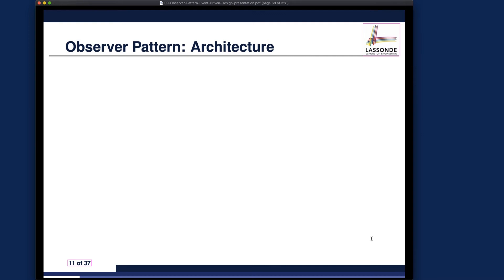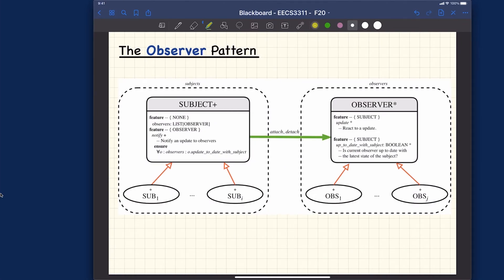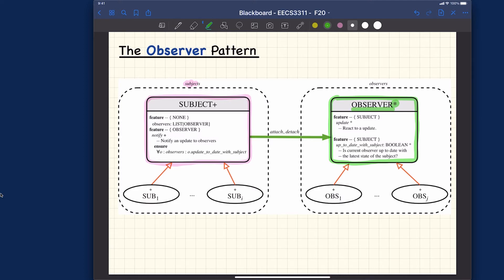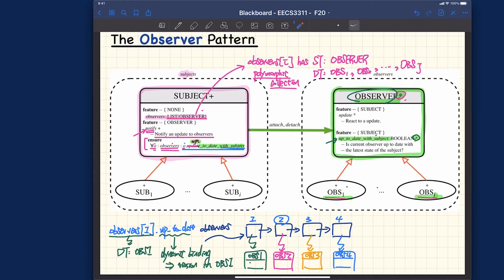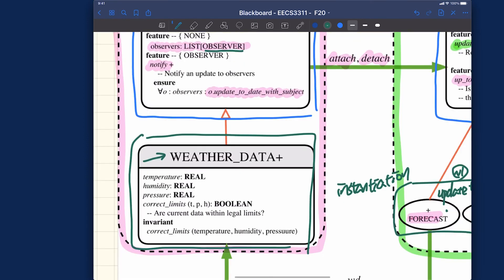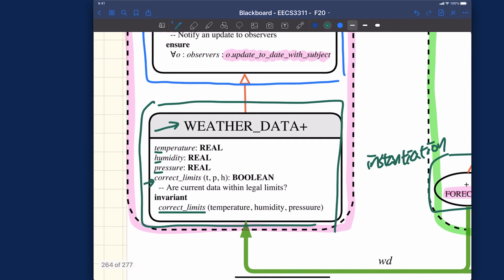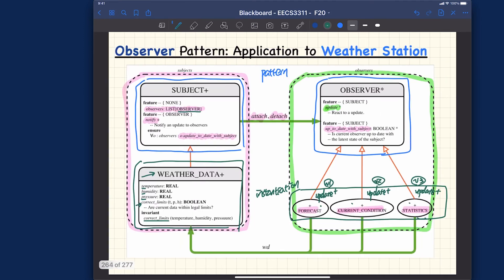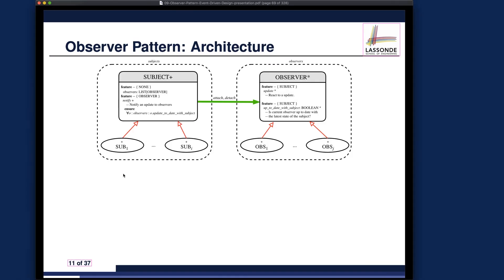[HD] EECS3311 F20 Lecture 9 Part 2a - Observer Pattern - Architecture